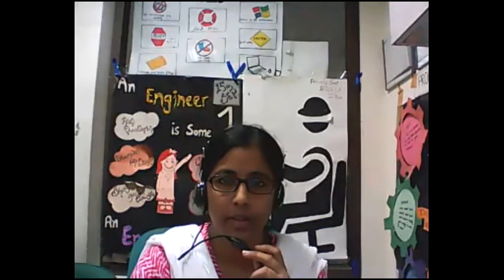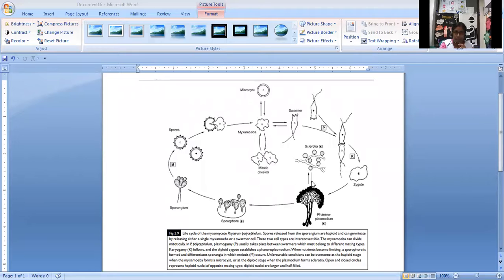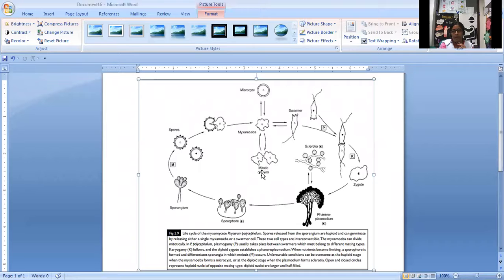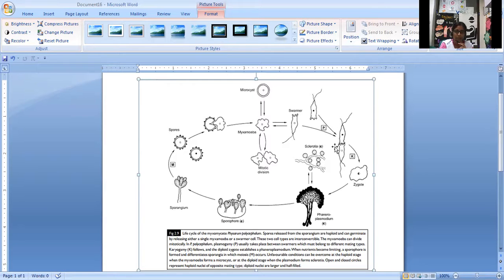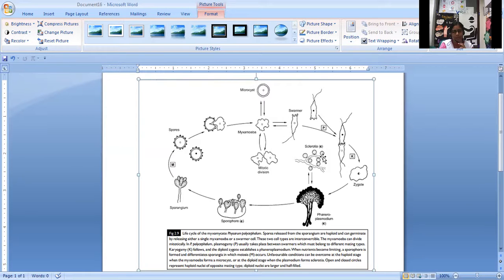Life cycle of myxomycetes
# JVWU, NAMASTE Students
Dr Chandrakala, Assistant Professor,
Jayoti Vidyapeeth Women's University, Jaipur.
 Subject name – Mycology
Name of the session -  Life cycle of myxomycetes